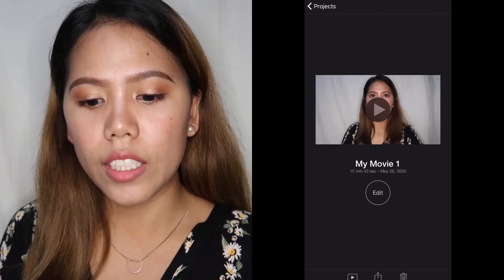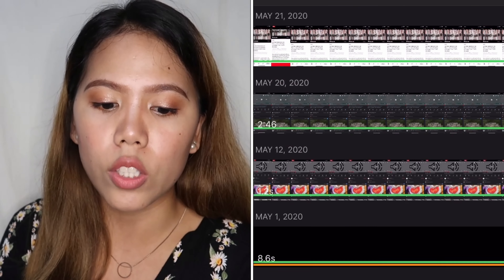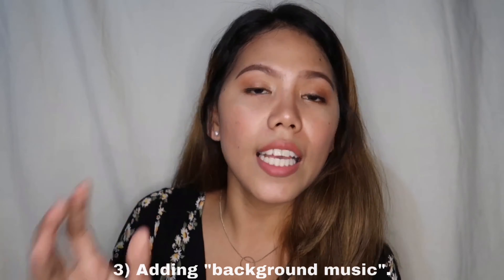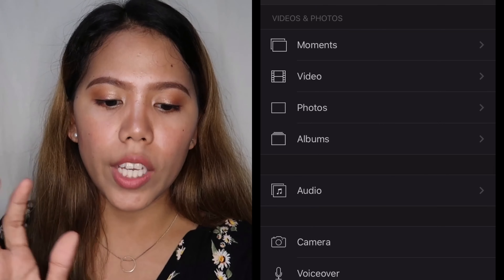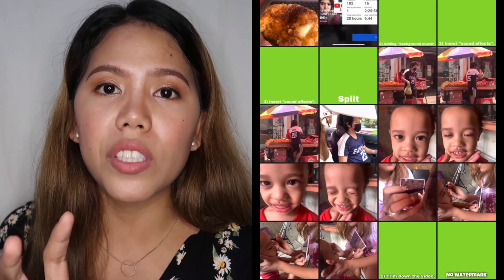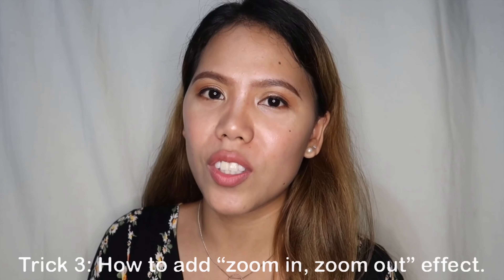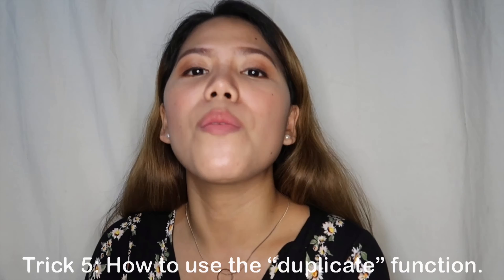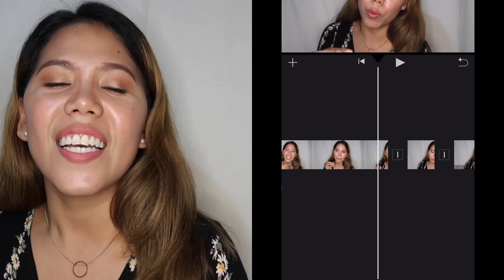iMovie Tutorial on iPhone for Beginners | How I Edit + Tips and Tricks | Jonah Ardiente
I am sharing to you how I edit my videos plus my tips and tricks using iMovie app.

iMovie is a video editing software application developed by Apple Inc. for macOS and iOS devices.

My goal here is to one day become a full time Youtuber,  grow a positive community and inspire others on what I am doing.

Nagmamahal,
Jonah